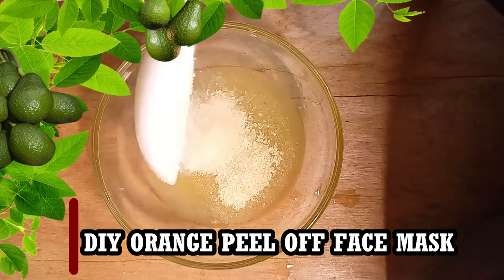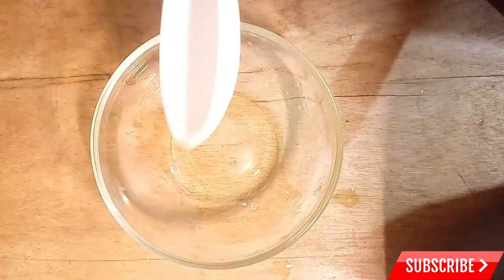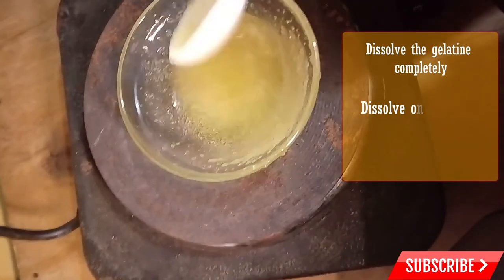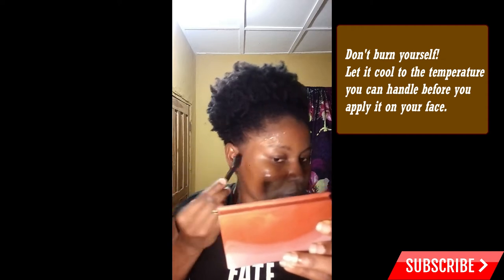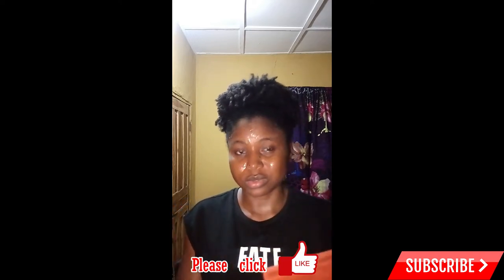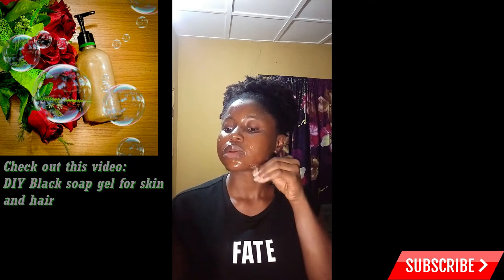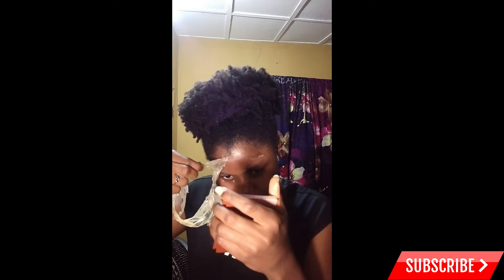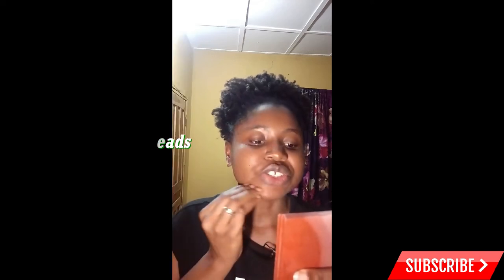DIY FACE PEEL OFF MASK |No eggs| No charcoal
Hey beautiful people, this is a orange juice facial mask, it is cheap to get and very simple to make at home. It helps remove white heads, black heads, reduces dark spot and the healing properties in orange (vitamin c) helps fight acne. So if you are one that bothers about what items goes into your body, then this orange juice face mask is for you. Also if the thought off eggs upset you, this is for you!